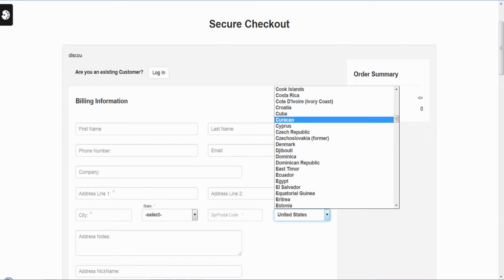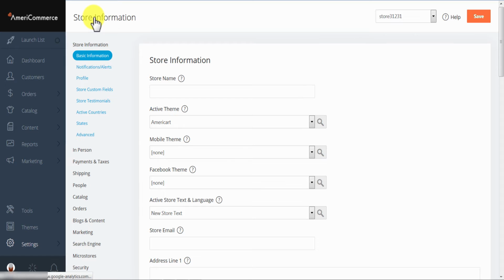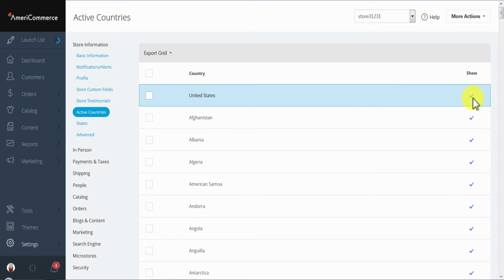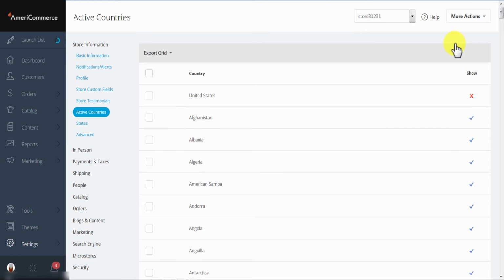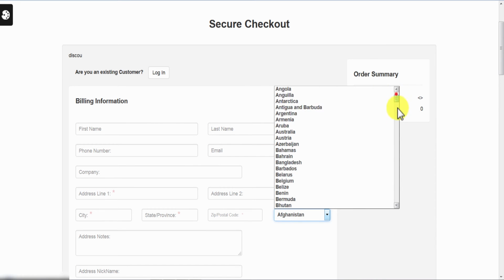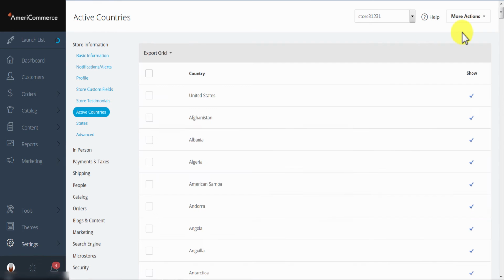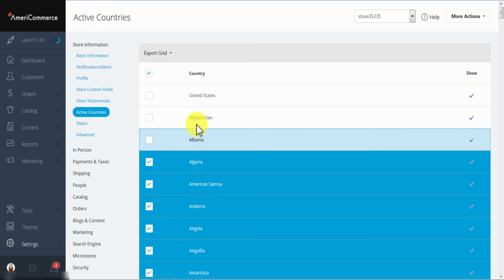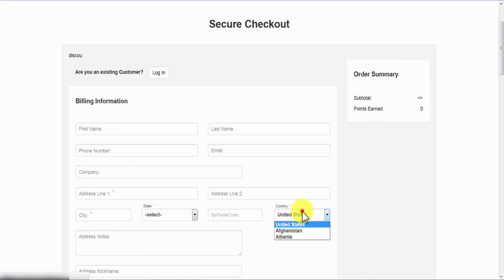Setup Active Countries - AmeriCommerce Tutorial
In this video, we go through how to enable/disable countries (active countries) on your stores checkout page.